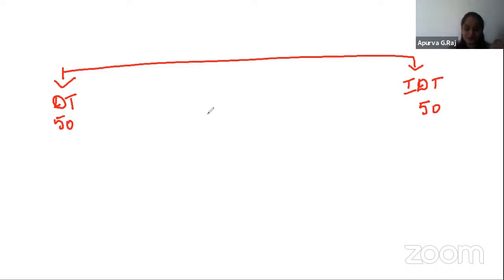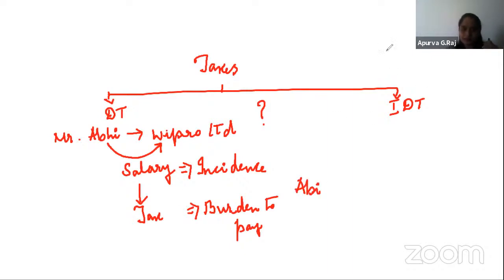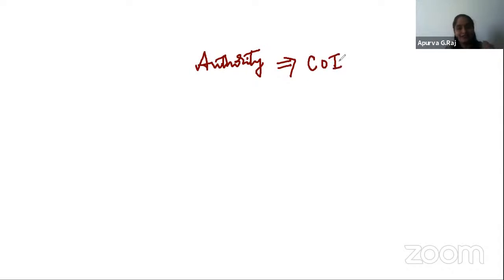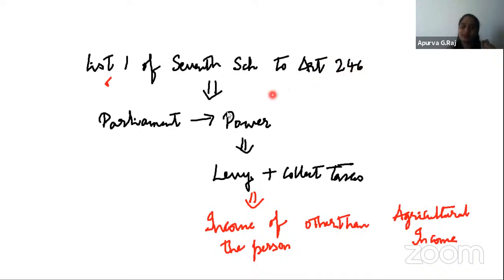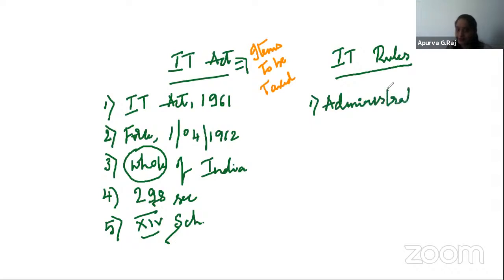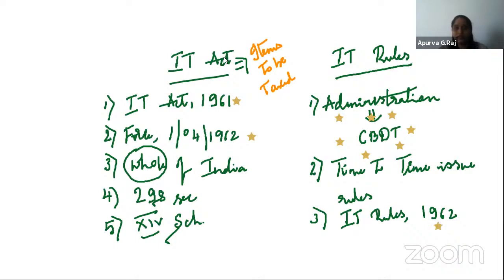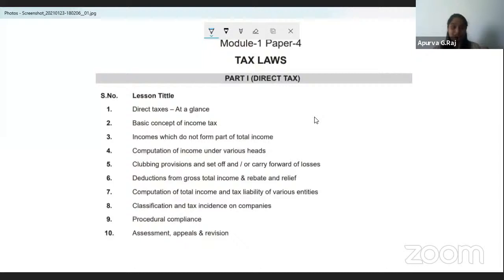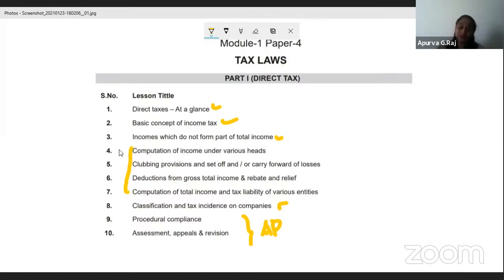CS Executive : Direct Tax - Live Class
CS Executive is the second stage after the completion of CSEET.
CS Executive deals with furthermore technical concepts involved in the profession of Company Secretaries. It gives deeper knowledge of the roles, duties and responsibilities of a Company Secretary.
CS Executive comprises of two modules with 4 subjects/papers each:
Module 1
Paper 1: Jurisprudence, Interpretation & General Laws
Paper 2: Company Law
Paper 3: Setting up of Business Entities and Closure
Paper 4: Tax Laws
Module 2
Paper 5: Corporate & Management Accounting
Paper 6: Securities Laws & Capital Markets
Paper 7: Economic, Business and Commercial Laws
Paper 8: Financial and Strategic Management
The CS Executive will be a paper-based Test. The test will comprise Multiple Choice Questions (MCQs) and descriptive questions.